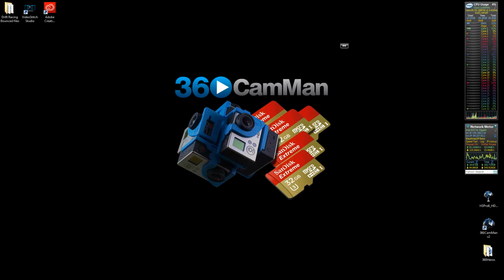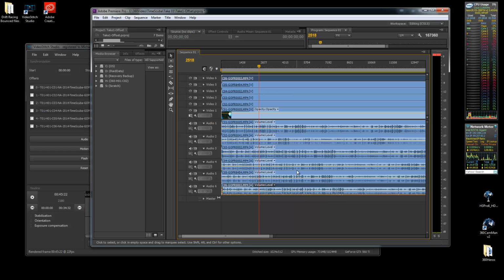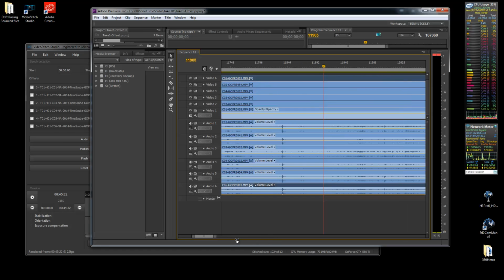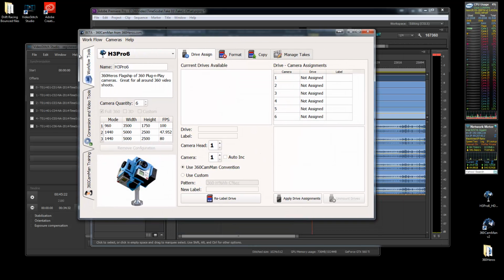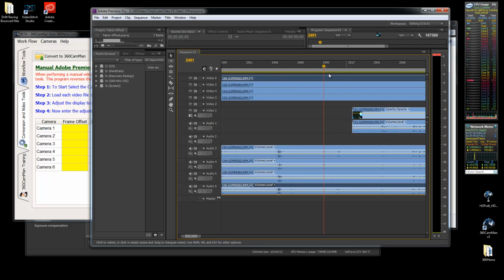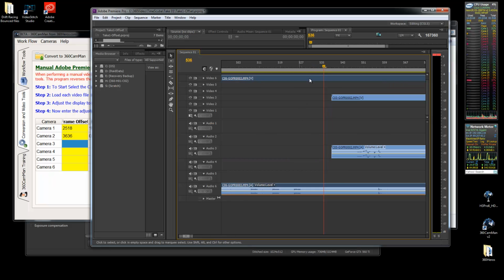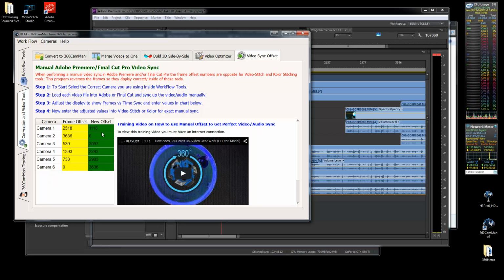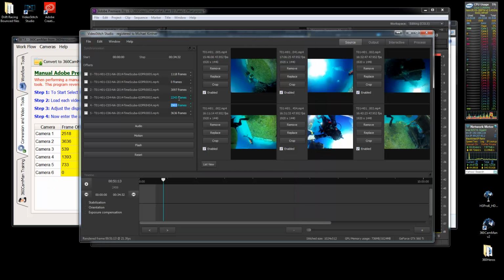360CamMan - Video-Audio Sync Offset Calculator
http - 360CamMan - Video-Audio Sync Offset Calculator.  How to use offset calculator in Adobe Premire or Final Cut to determine perfect audio sync in Video-Stitch or Kolor.